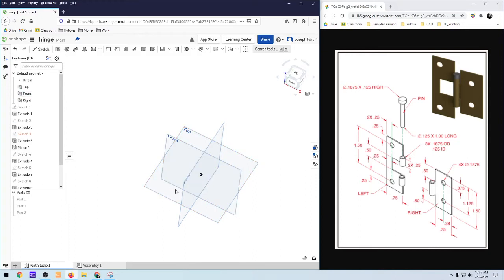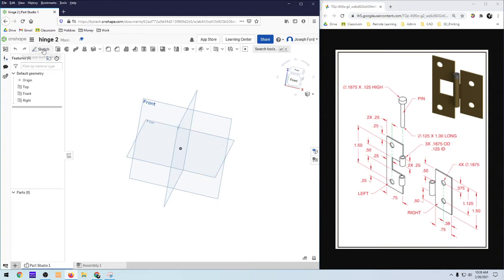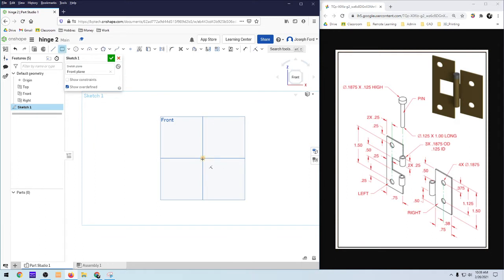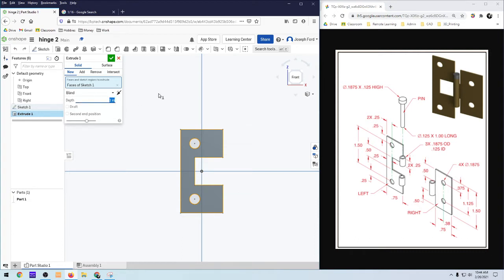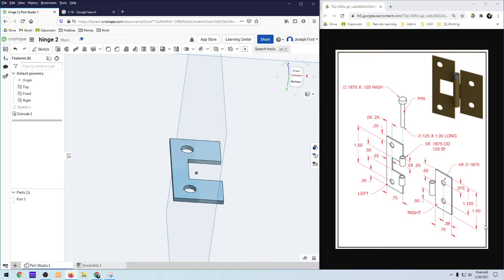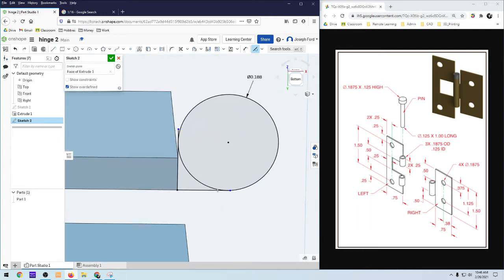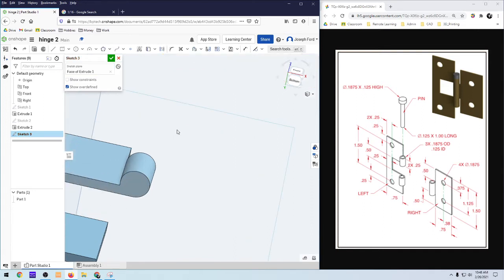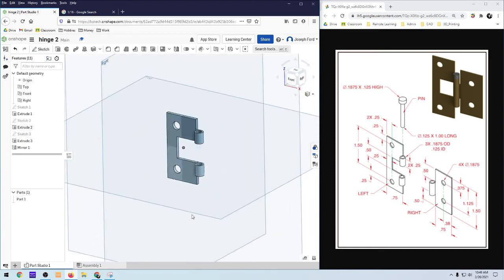Onshape; Hinge Parts, Assembly and Animation